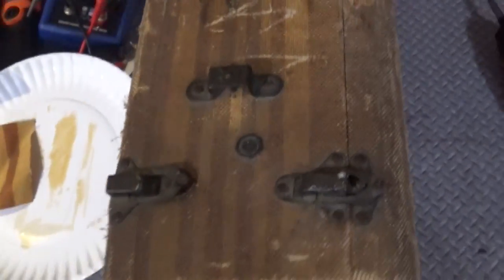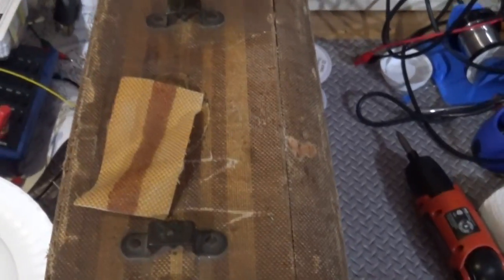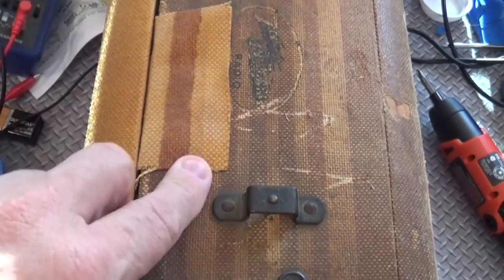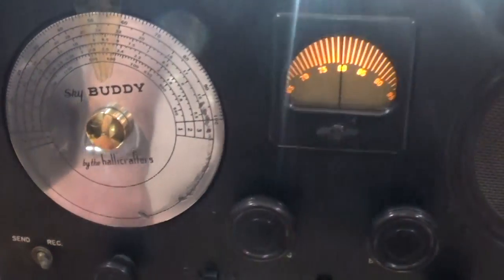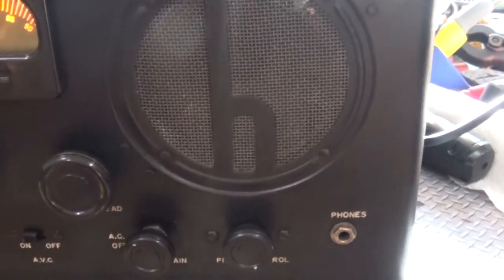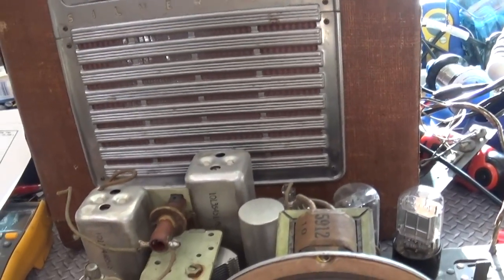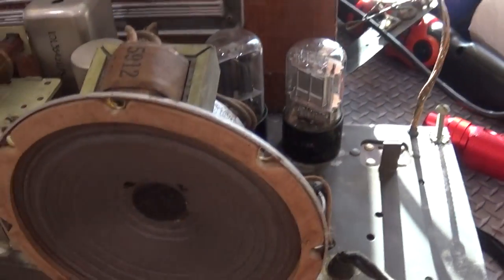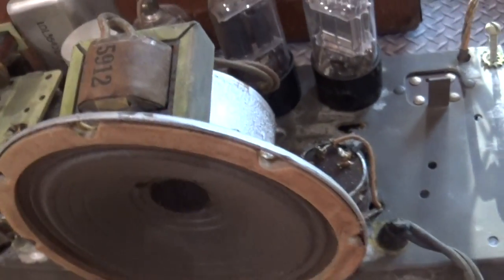Odds & Sods #8 - Every Sky Buddy, Zenith and every cloud has a Silvertone lining.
Odd& Sod #8 - Every Sky Buddy, Zenith and every cloud has a Silvertone lining.